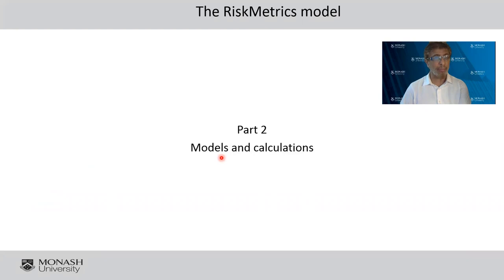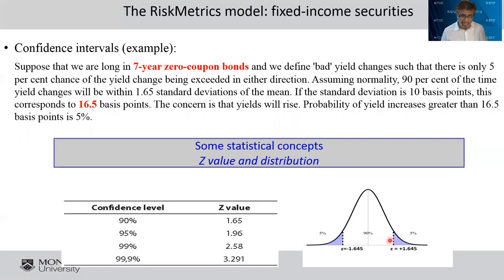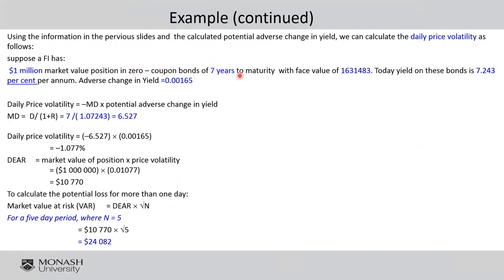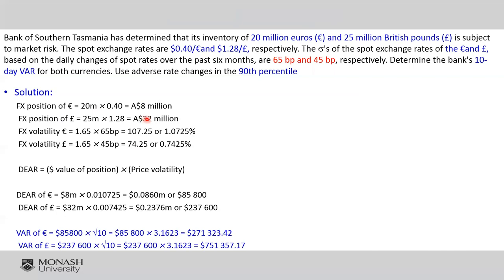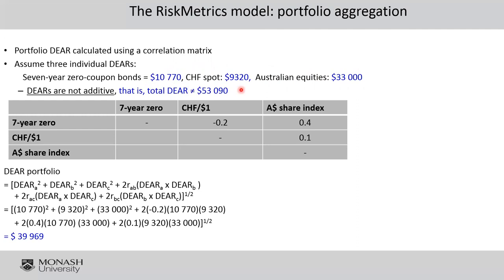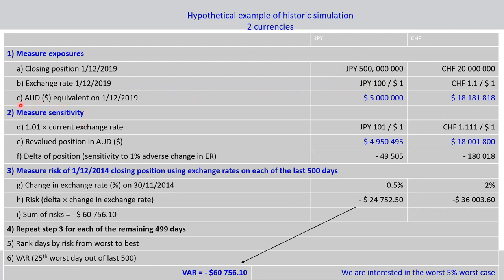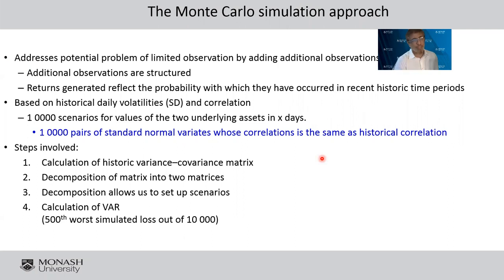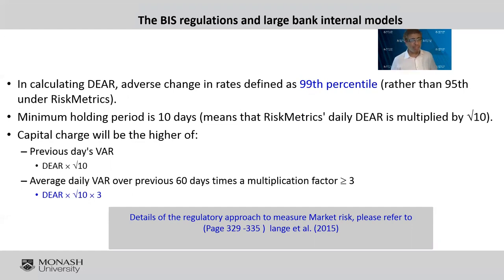Market risk Part 2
Thi si part 1 of week 9 ( market risk)